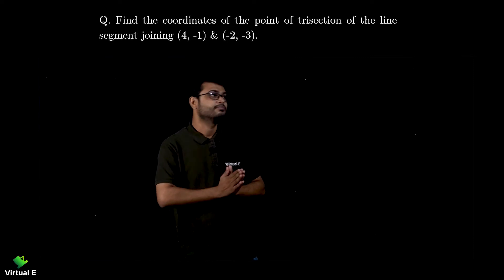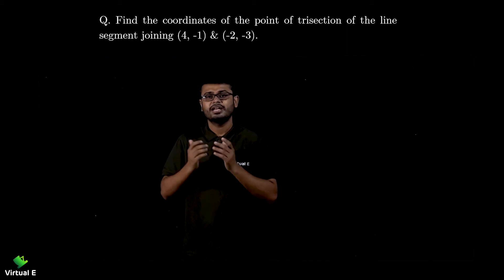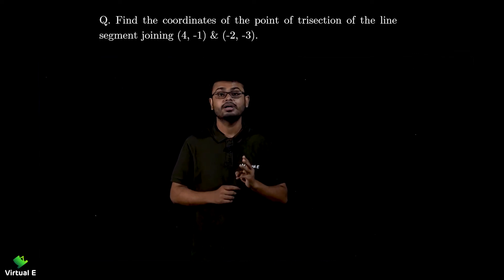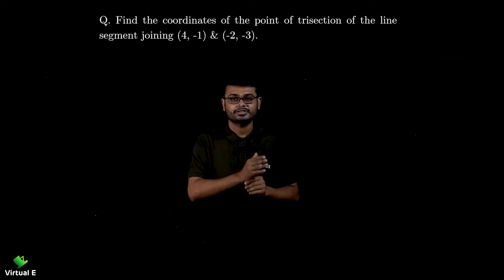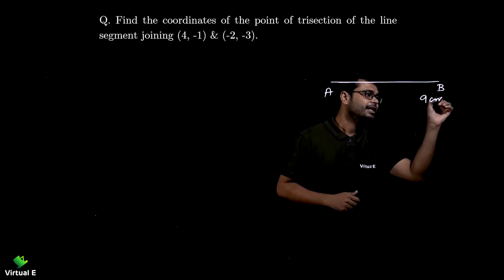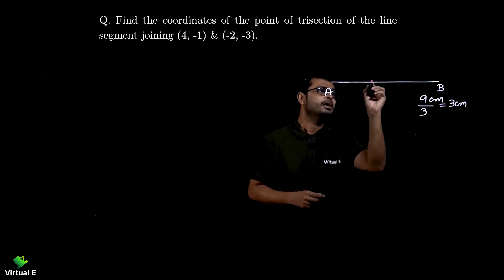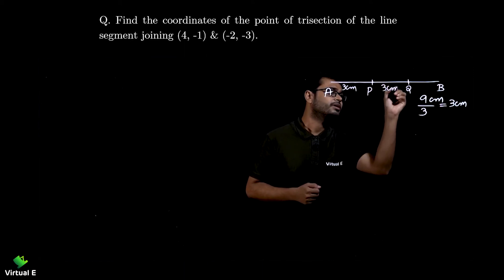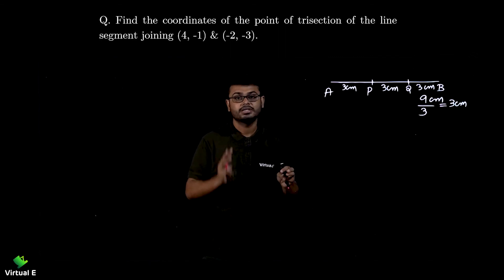Class 10 Maths Chapter 7 | Coordinate Geometry | 15 - Find Trisection Points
Topic covered in this video of Coordinate Geometry for Mathematics of Class 10 CBSE is Find Trisection Points

Class: 10th
Subject: Mathematics
Chapter: Coordinate Geometry

Topic Name: Find Trisection Points
Topics Covered in This Video: Find Trisection Points